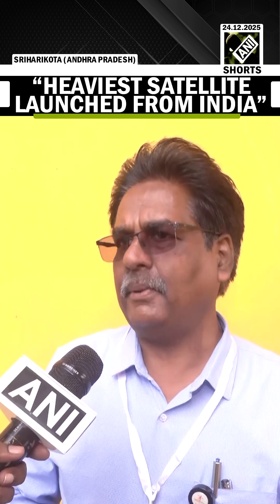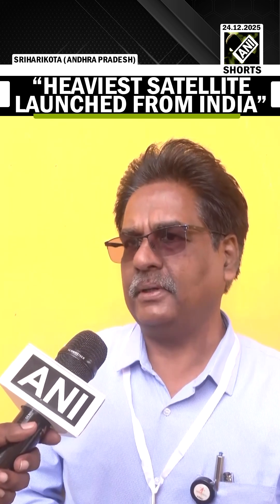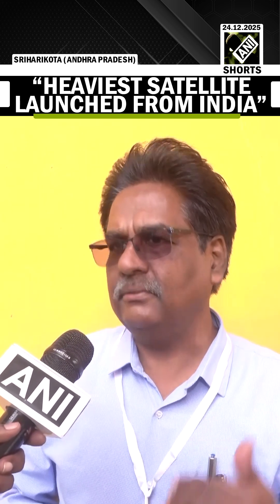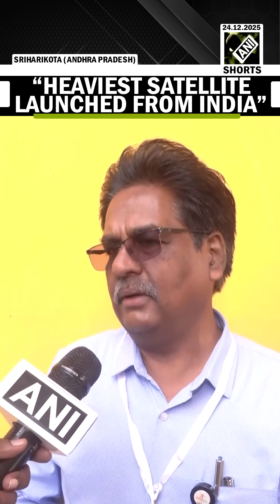“Heaviest satellite launched from India”, Rajarajan on BlueBird Block-2 satellite launch